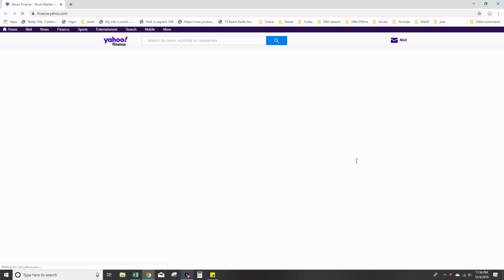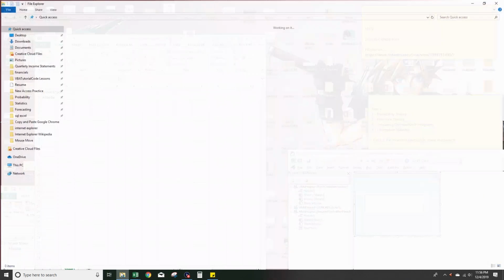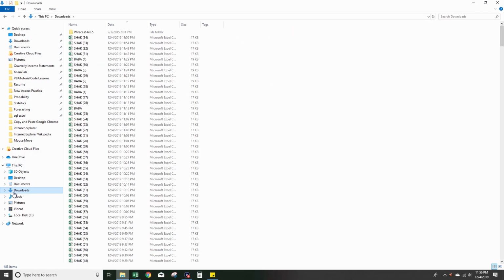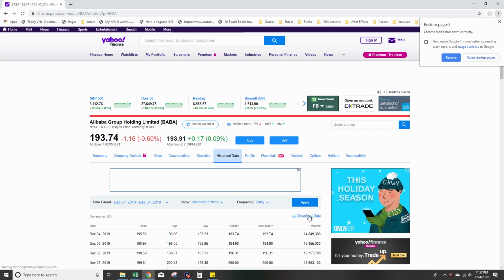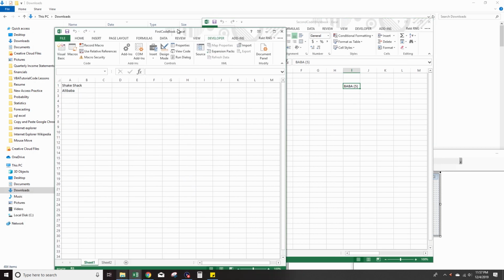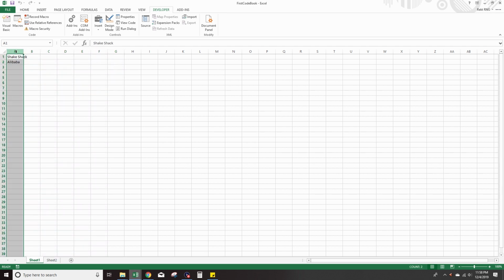Automatically Download Yahoo Finance Stock Data Historical Prices with Excel VBA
Here's a link on my website on how to click the new way now that Microsoft updated it:

In this video, I show how you can download yahoo finance historical prices for unlimited stocks automatically with Excel VBA. This is particularly useful if you want to gather data really fast and effortlessly automatically with Excel VBA. This works on websites yahoo finance on Google Chrome and probably Internet Explorer. I'll show you how to do it on my website step by step there are a few extra steps like copying from the clipboard into an excel cell from a different location. Pull stock information from Yahoo finance instantly with Excel. The other versions of downloading the data broke for yahoo finance so here's the official fix which I built. The code in this video is basically an AI API that automates data retrieval for stocks from finance.yahoo.com. The other VBA programs for Yahoo finance stopped working, so I made this Yahoo finance 2020 VBA fix.